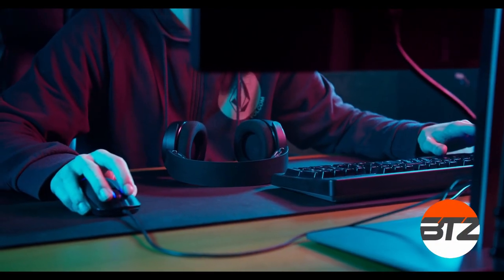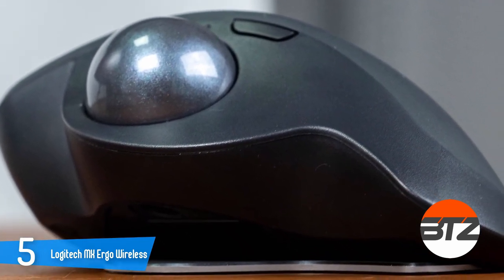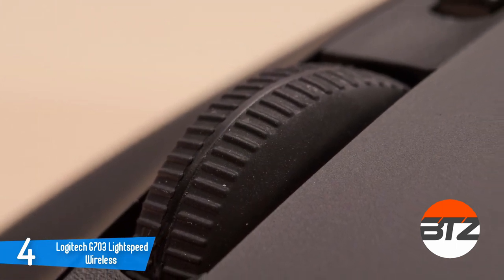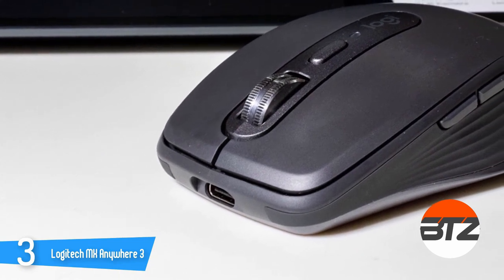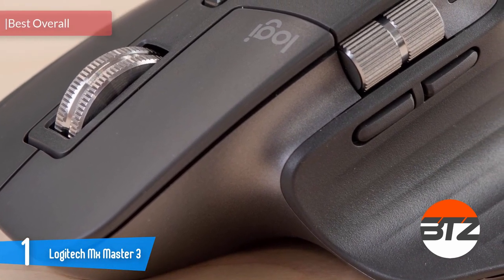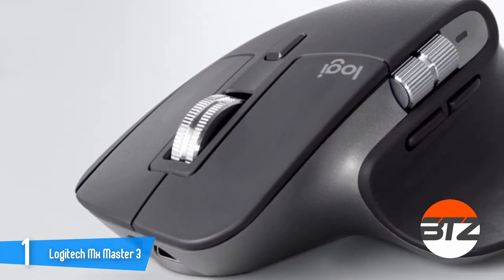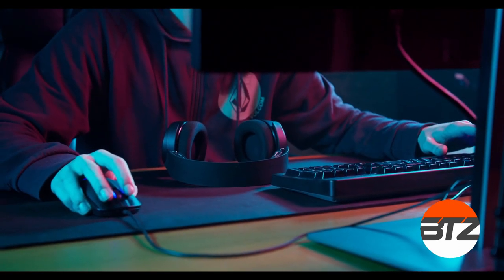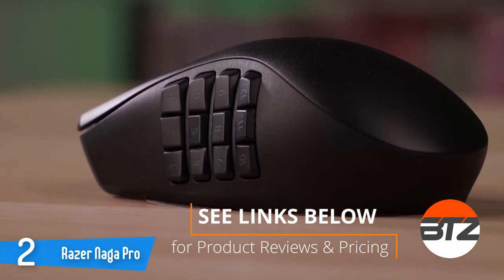TOP 5 BEST PC MICE FOR GRAPHIC DESIGN | Best Tech Zone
TOP 5 Best Design Mice  (see links below)!  We have created this Top 5 list based on the performance, durability, degree of precision and accuracy, price, and overall experience from our reviews .. all from the world of graphic design
Welcome to the BEST TECH ZONE - where you’ll find straight-forward tech product reviews and tech product rankings that you can trust and count on when shopping for all things tech!  BEST TECH ZONE reviews and rankings (top 5 & top 10) are generated from product testing, research, vetting, and comparison.  Our reviews and rankings are shared exclusively with our viewers, so they can make a wise and informed decision when shopping for the latest tech gadgets, inventions, tools, toys, phones, tablets, laptops, cameras, drones, gaming, survival, travel, accessories, and more .. for your home tech, business tech, luxury tech, hobby tech, and more!

BEST TECH ZONE provides-biased and honest tech reviews and rankings, and whenever possible, for every product reviewed and/or ranked we provide our viewers with a link in the description below each video where they can find more detailed information, product specs, customer reviews, pricing, and even discounts (when available).  Links for the products in this video are listed below:

TOP 5 DESIGN MICE :

5. Logitech MX Ergo Wireless
Amazon US

4. Logitech G703 Lightspeed Wireless
Amazon US

3. Logitech MX Anywhere 3
Amazon US

2. Razer Naga Pro
Amazon US

1. Logitech MX Master 3
Amazon US

● If you are have enjoyed and found value in this video - Let us know by clicking the “LIKE” button, and leaving a quick “👍🏽” in the comment section below this video  ⬇
● If your favorite didn’t make our top 5 or top 10 .. let us know your favorite and why .. share it with us in the comments below ⬇ and we will take a look at it and correct our ranking if it meets our review and rank criteria.
● Before you go .. If you found value in this video .. don’t keep it to yourself .. SHARE it!  IF you loved it - others will too!

IF you have any questions or comments for us you can leave them in the comments below or reach our support team at

Additional Recommended GEAR - EQUIPMENT - SAS (that we use):
* Canon EOS DSLR Camera
* Canon Camera Equipment Bag
* ZOMEi Tripod
* Vlogging/Video Lighting
* Rode Mic
* Mic Boom Stand

IF you love the BEST TECH ZONE and what we share on this channel, we want to invite you to join the BTZ family and never miss a post when we post it .. Click “LIKE" 👍🏽 , leave a "COMMENT” , and a” SHARE" this video.  ❤️